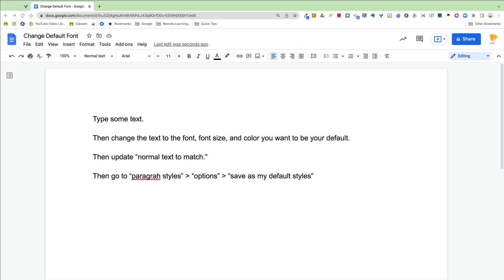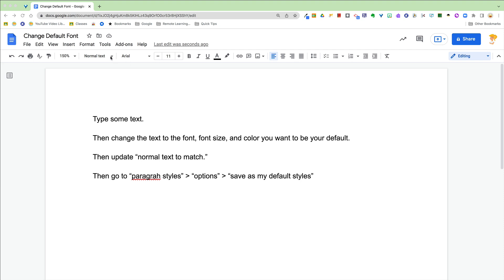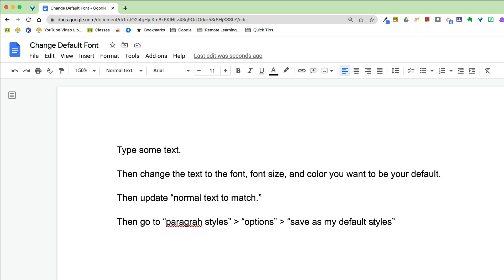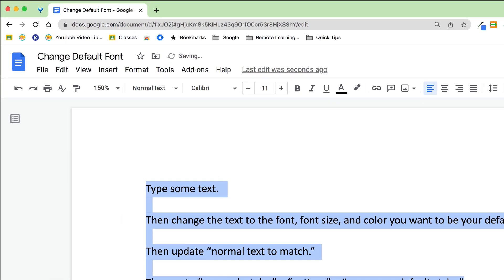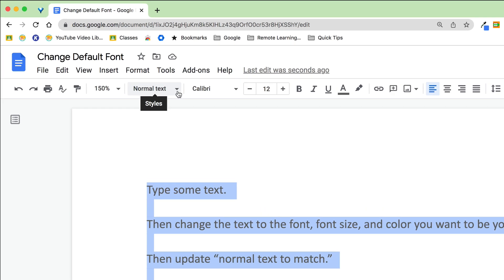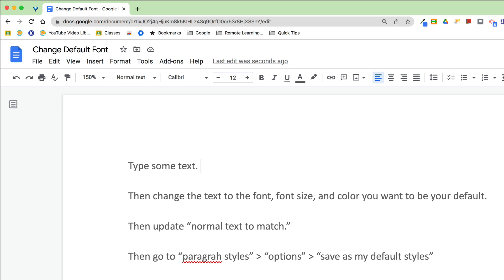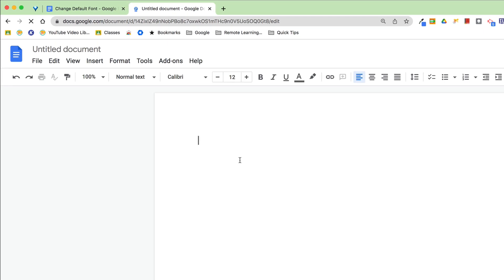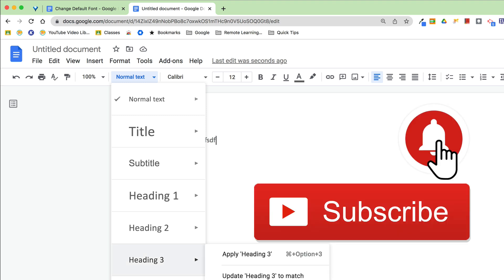Change Default Font in Google Docs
Are you tired of Arial 11 as your font in Google Docs? I am! Did you know you can change the default font in Docs? Yep! Every time you open a new Doc it will be set to your default!